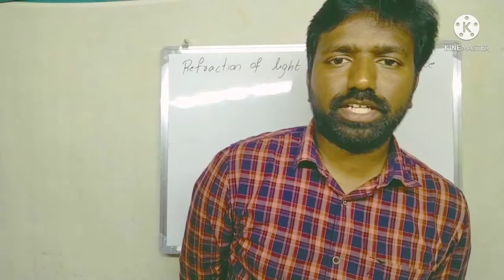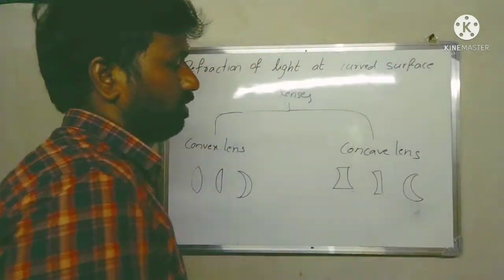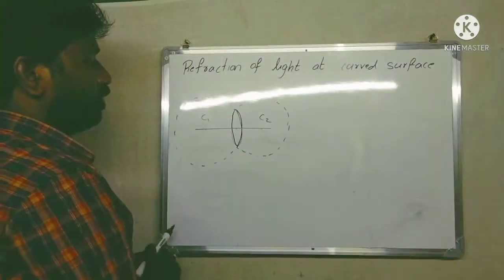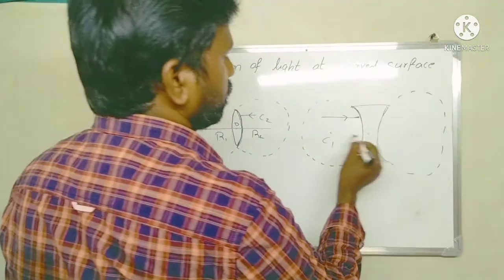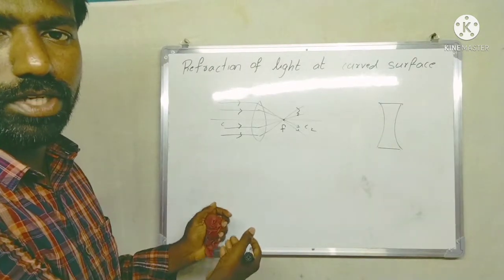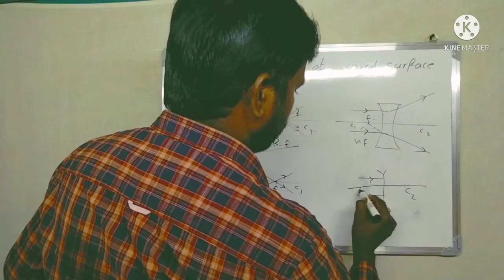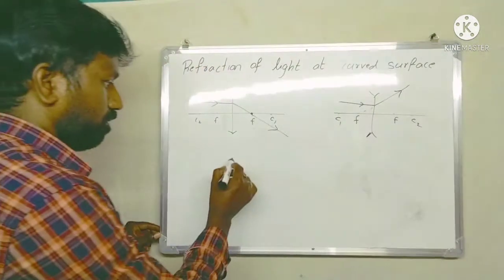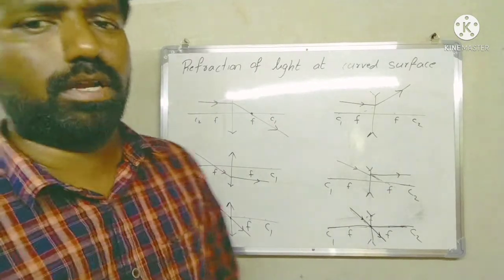Refraction of light at curved surface | Rules for Ray diagrams for Len's